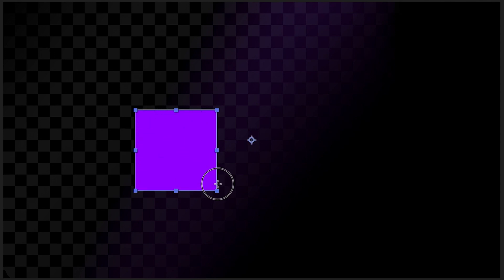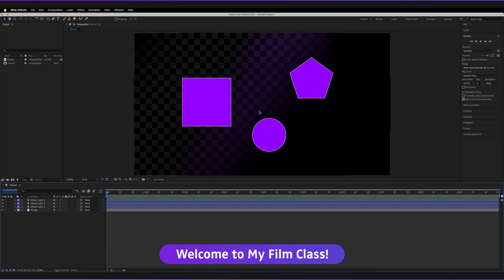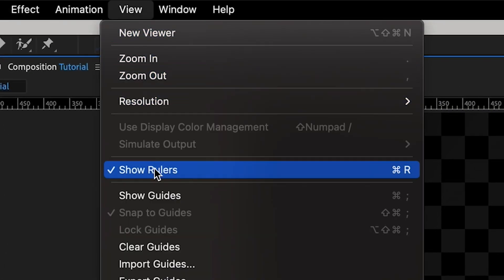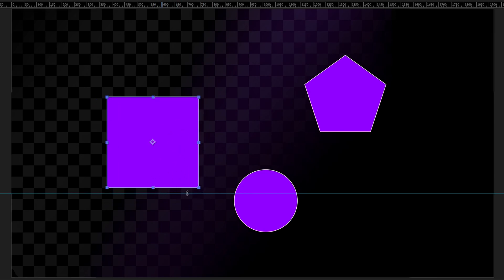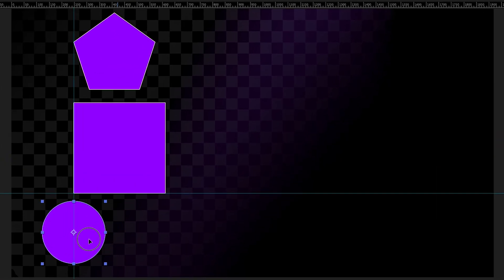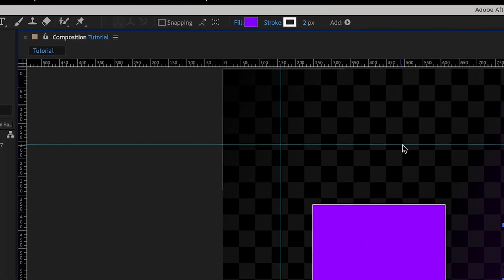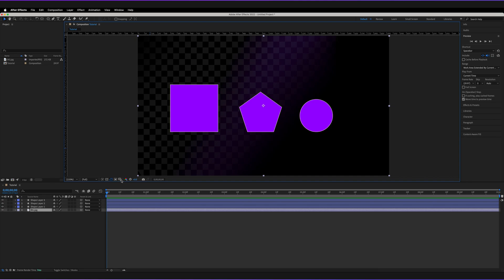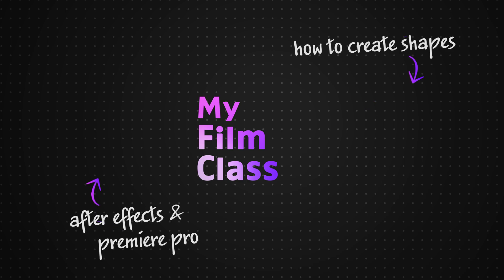How to Use GUIDES in After Effects!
So you have a lot of layers in your After Effects project, and you're trying to re-arrange and position them in the correct order with perfect spacing, but it's just so difficult to do when you're relying on your eye. So how can using guides and rulers help us to organise our motion graphics designs more clearly?

Ad 🟡 Adobe Stock - Get 6 free HD or 4K videos now!
🔎 Adobe User Guide - If I get stuck and need help in After Effects ➤➤

Show rulers: Cmd + R... (Windows: Ctrl + R)

✅ VIDEO SUMMARY
To add guides to your projects in Adobe After Effects, first enable the ruler. You can do this either by going to "View" and then selecting "Show Rulers", or you can press the shortcut (listed above!). Next move your mouse over either the horizontal or vertical ruler and hold, drag and place a guide onto your composition. To enable snapping (objects automatically line-up with your guides), got to "View" and check the item that says "Snap to Guides". From this menu you can also import, export, lock and clear all of your guides!

If we haven't met before - Hey, I'm Connor 👋 Welcome to My Film Class where I help you craft your creative skillset and proficiency in animation and editing software. These videos will help you build the know-how and ability to approach new briefs with a professional mindset. Let's build a community where we can support each other through our creative journeys.

🕒 TIMESTAMPS
0:00 Why should you use guides?
0:55 How to enable rulers
1:25 Enable guidelines
1:51 Snap to guides
3:54 Are there grids in After Effects?

This video is not a paid product placement, has not been sponsored or endorsed or given free products by Adobe or Envato Elements. Linking to any external pages is at your own risk. My Film Class is independently owned and all opinions expressed are my own. Adobe product screenshot(s) reprinted with permission from Adobe.